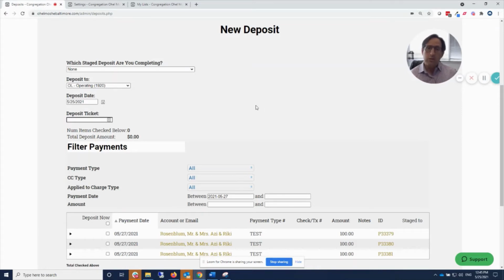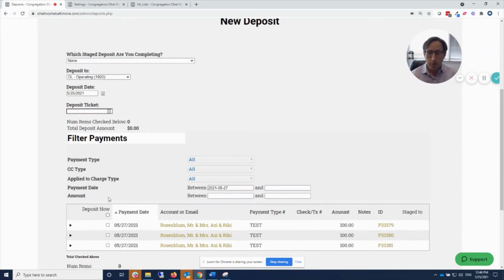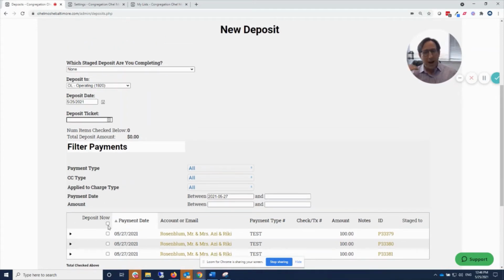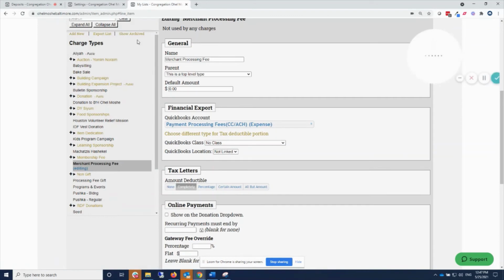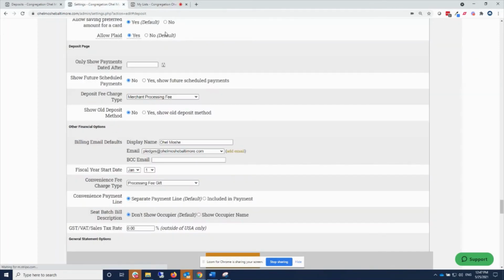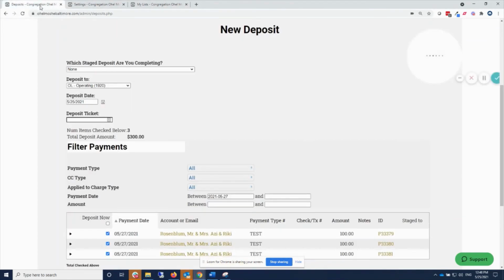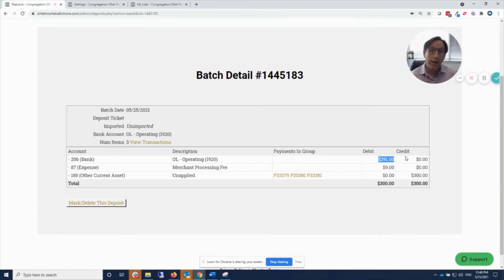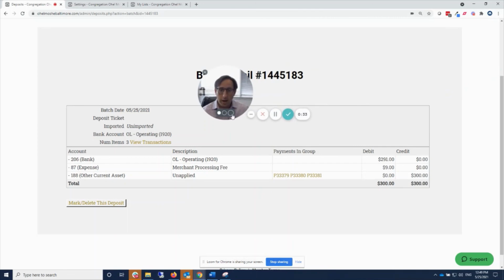HACK: Handling Credit Card Fees Deducted from Deposit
The new SIP deposit where the fees are collected has thrown some admins/bookkeepers off.

ShulCloud support has an article explaining how to record this, but we wanted to offer an alternative method that you may find easier for deducting the fees!

Hope this helps! Have an amazing day!